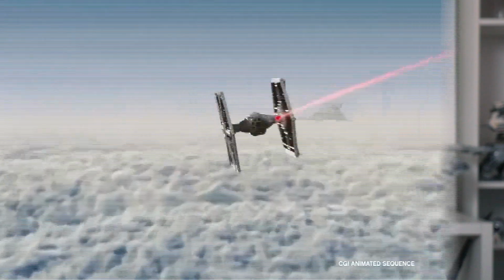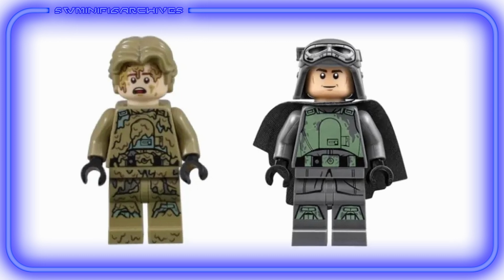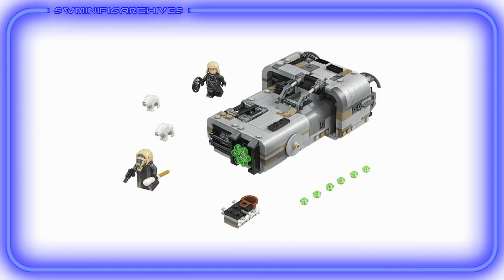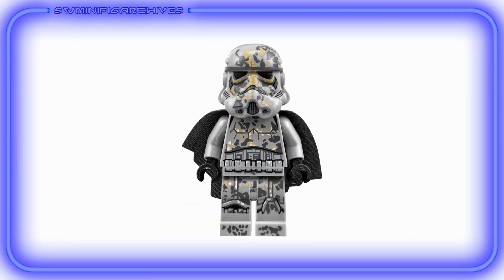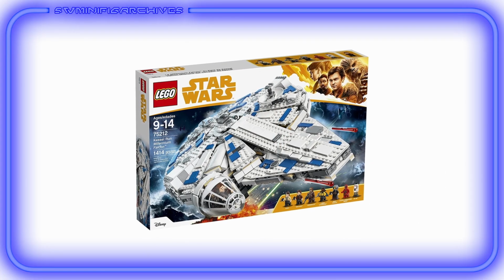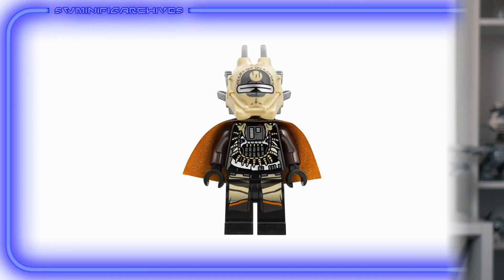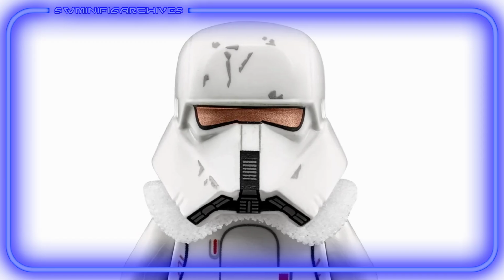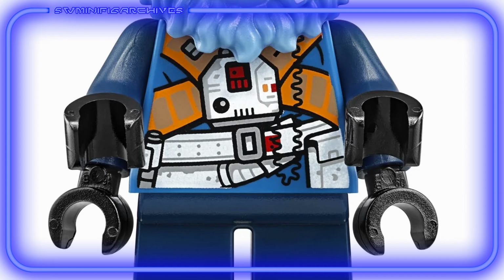Remembering Solo - A LEGO Star Wars Retrospective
Join us as we take a nostalgic journey through the Solo: A Star Wars Story era of LEGO! In this retrospective, we explore every set—from rare minifigure polybags to epic flagship models—that captured the excitement and creativity of 2018. Whether you’re a long-time fan or new to the galaxy, discover the hidden gems, unique designs, and nostalgic moments that made this line special. May the Force be with you